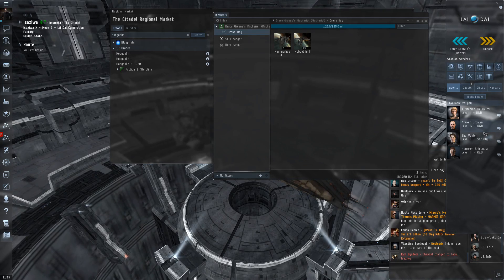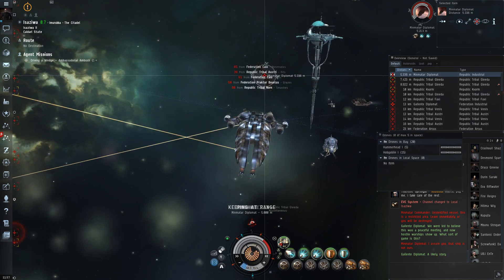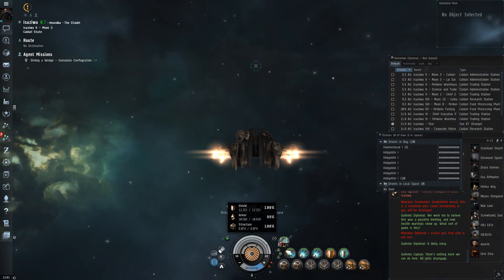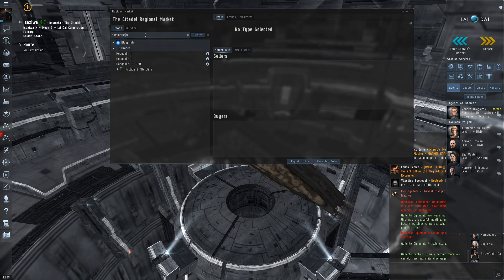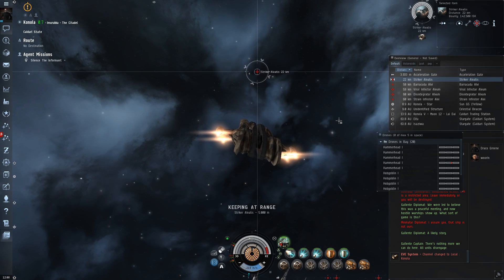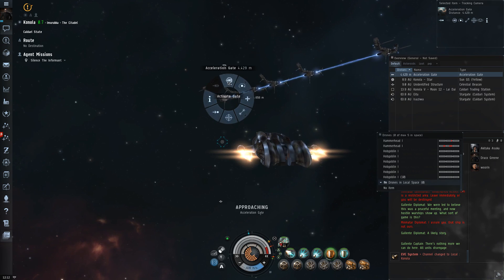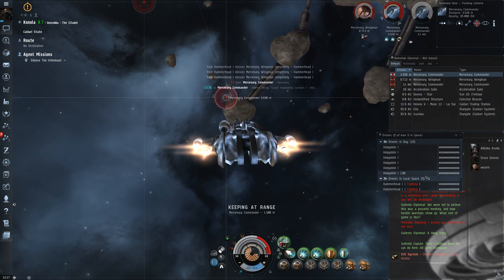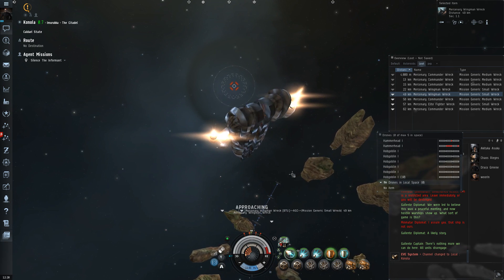[36] Eve Online - Adventures of Draco Greene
The Adventures of one Draco Greene in the world of New Eden.